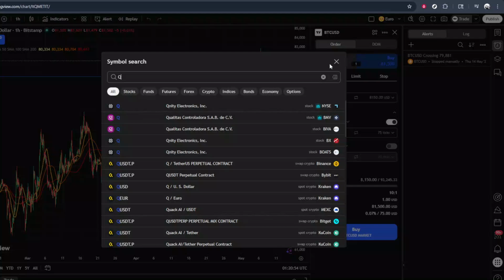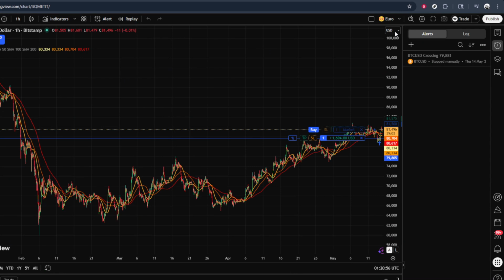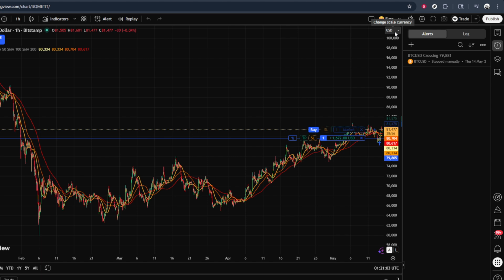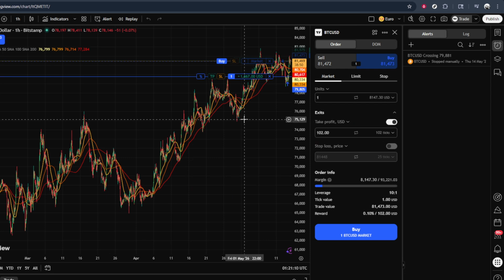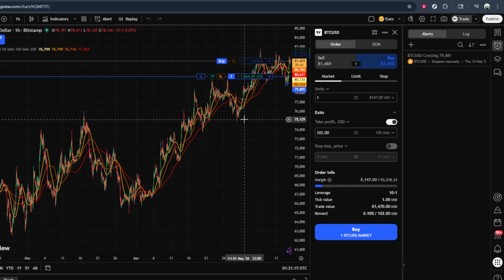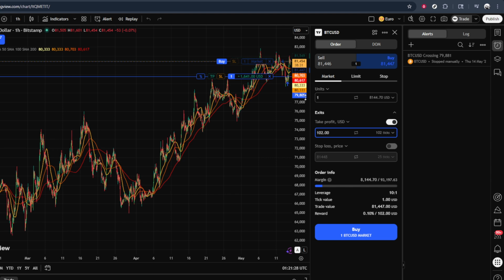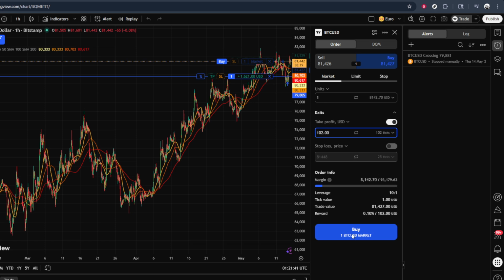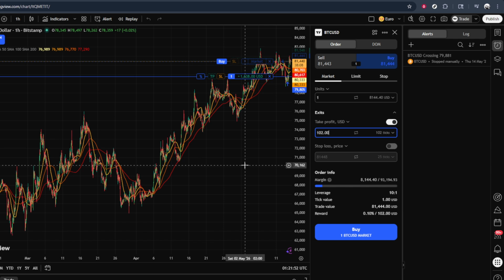How to Take Profit in TradingView | Quick & Easy Guide 2026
Today we cover how to take profit in TradingView so you can close trades at your target price and improve trade management.